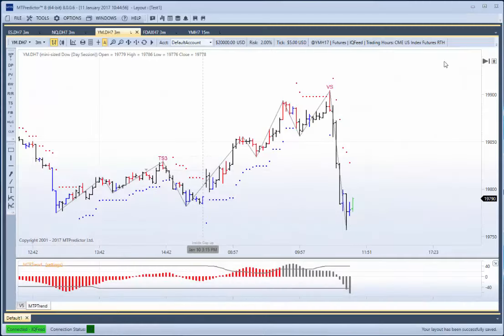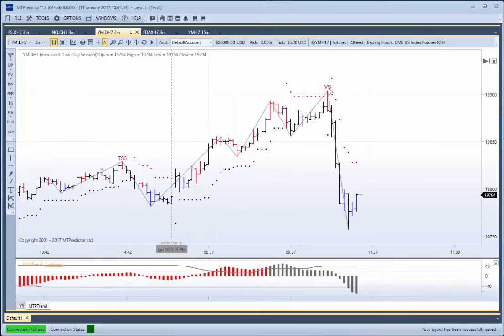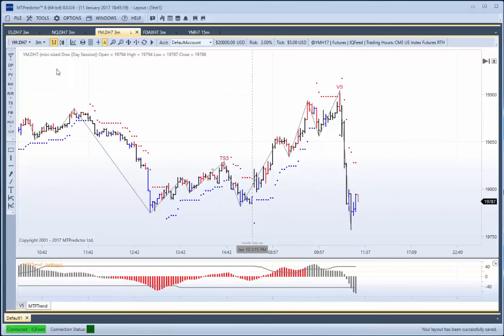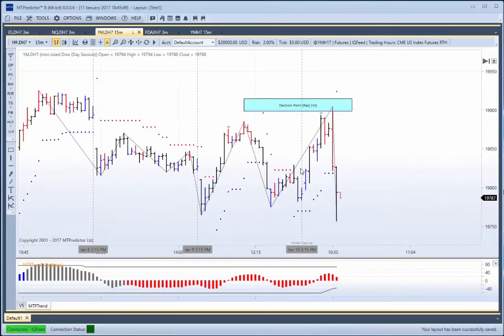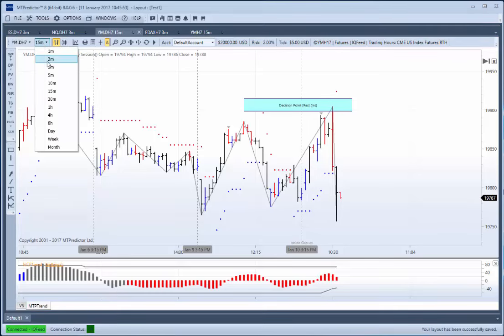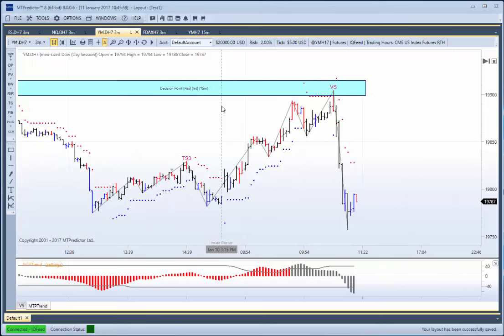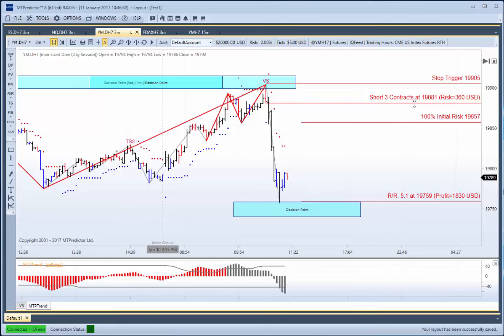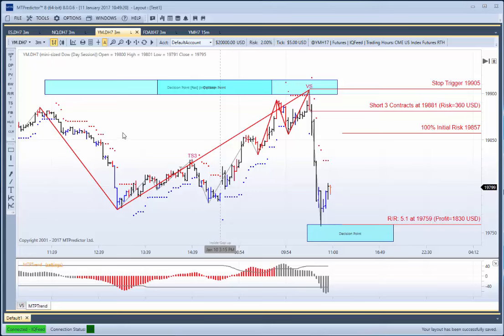MTPredictor Catches the Fall during Trump's News conference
In today’s MTPredictor video I would like to take a look at how MTPredictor caught the sharp fall in the US Stock Market (YM) during Trumps News Conference: As you can see form the video, the high on the YM came in right at 15min DP resistance, where a 3min VS sell setup appeared. This nailed the high as the markets started to decline. The decline went right to the DP Profit target where a nice +5R Profit was available. An absolutely perfect MTPredictor trade !